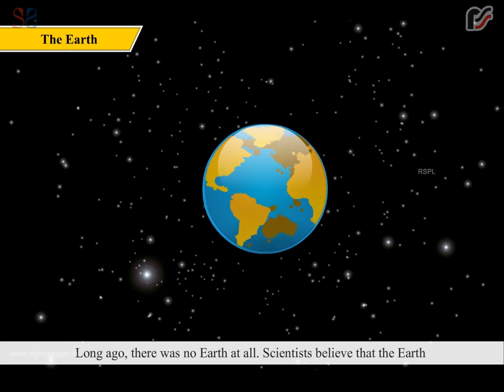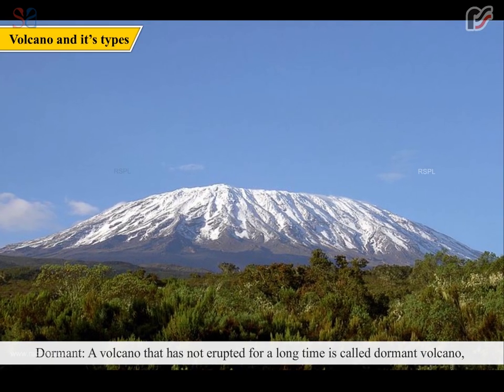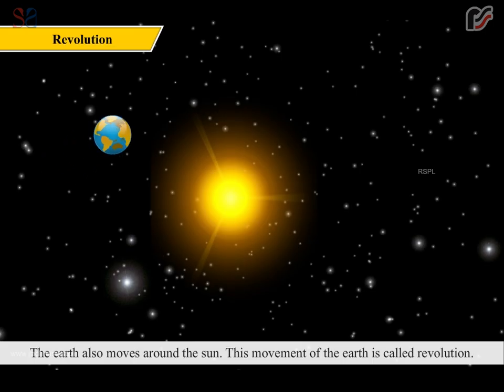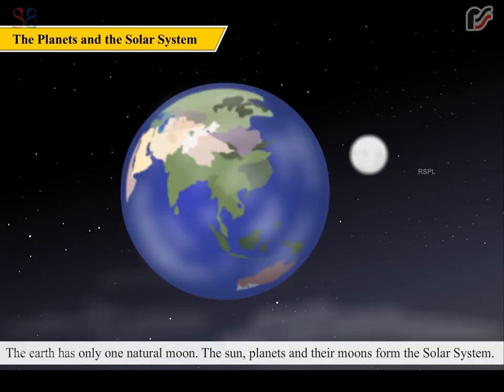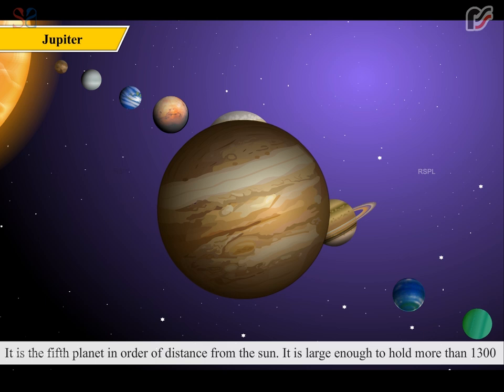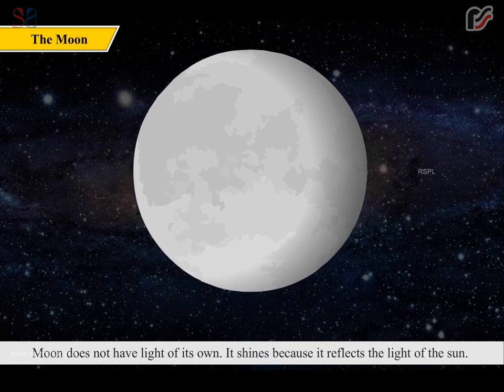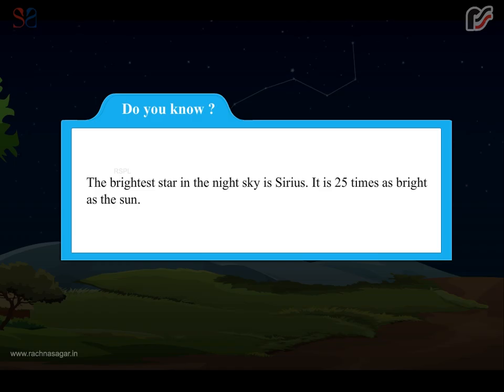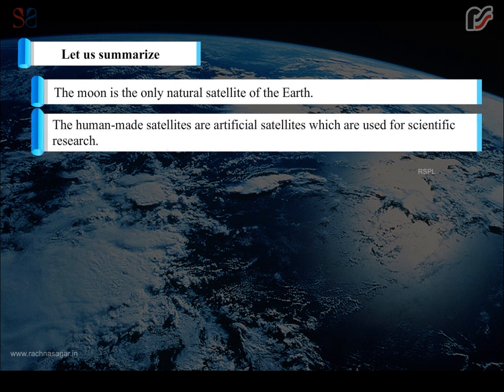The Earth, Sun, Moon and Stars